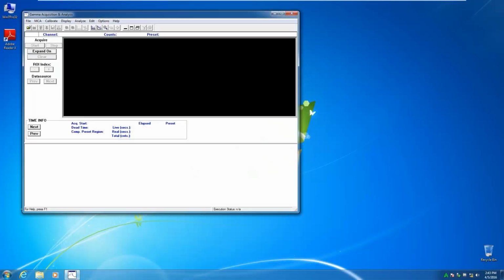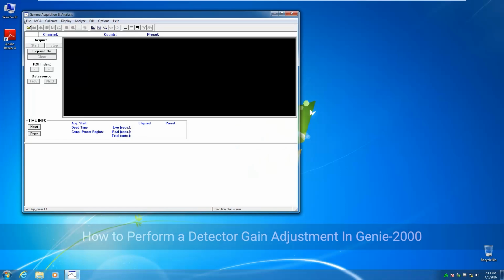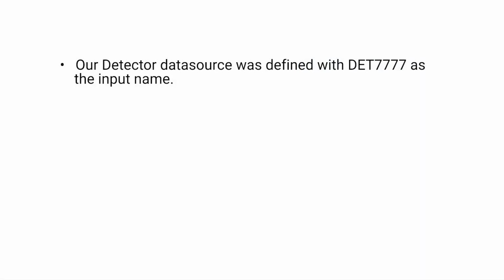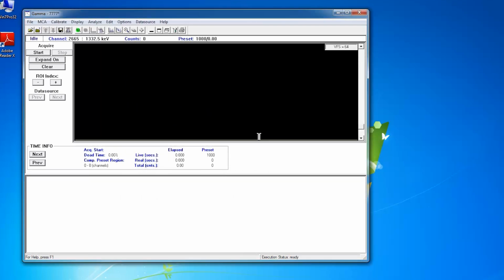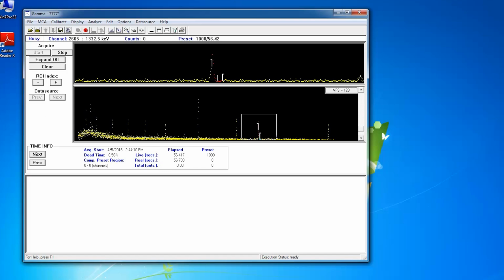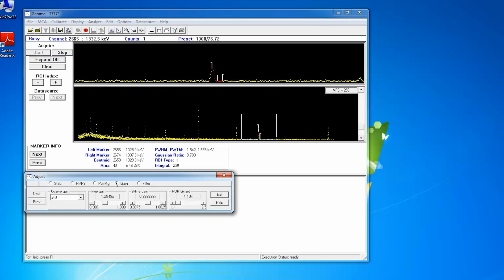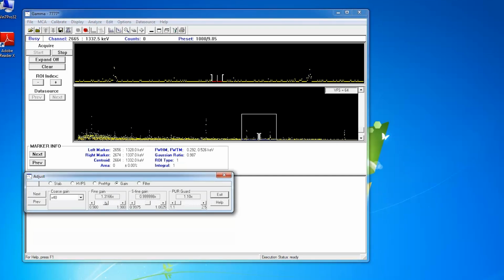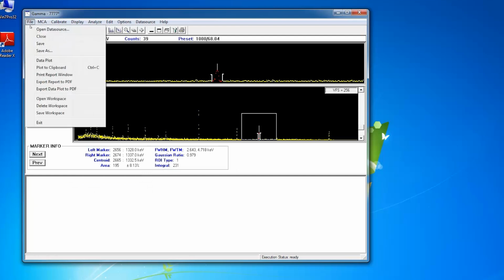How to Perform a Detector Gain Adjustment In Genie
Ensure precision and compliance in your radiation detection procedures with our latest tutorial on the Mirion YouTube channel: "How to Perform a Detector Gain Adjustment in Genie." This step-by-step guide is essential for professionals using the Geniesoftware, providing clear instructions to optimize your detector's performance. From opening the detector data source to adjusting the fine gain settings, our expert walkthrough ensures that you maintain the highest standards of accuracy and safety in your measurements. Tune in to enhance your technical skills and ensure your equipment is calibrated to perfection.